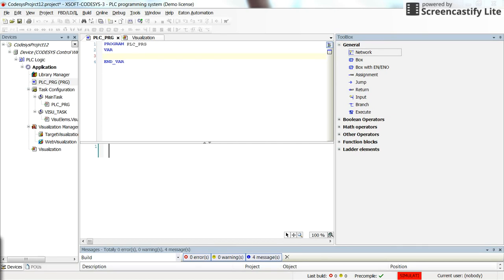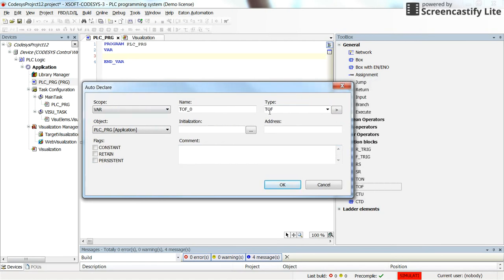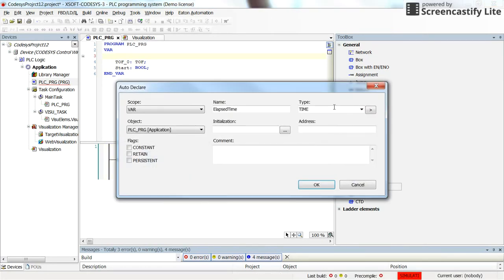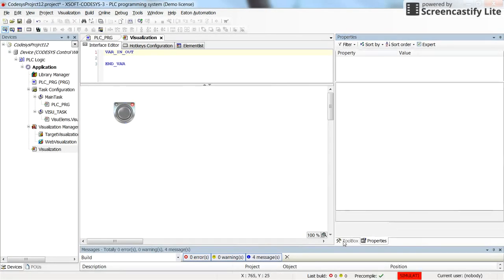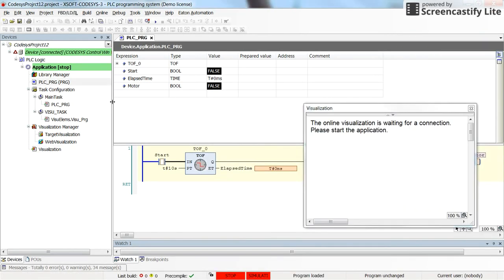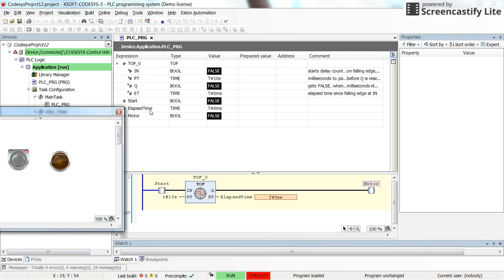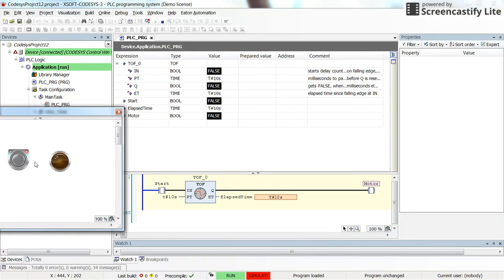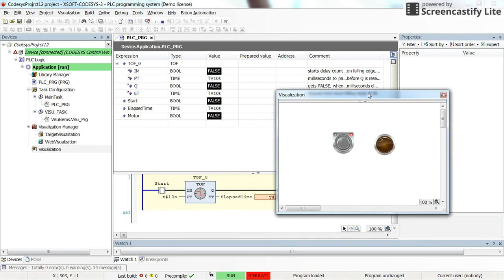CODESYS: TOF (timer off-delay) function block in Ladder logic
In this video, you will see how to use the TOF (off-delay timer) function block in CODESYS.